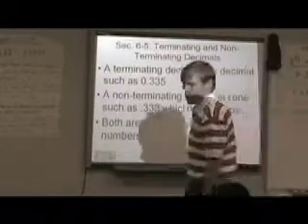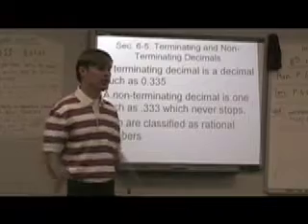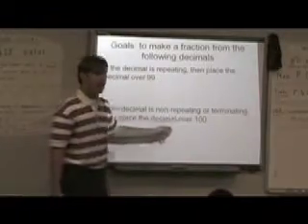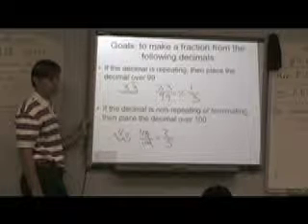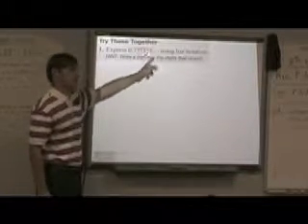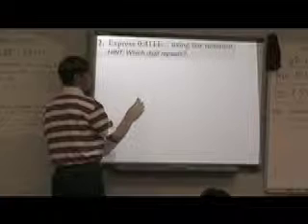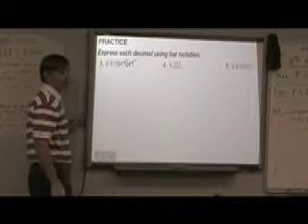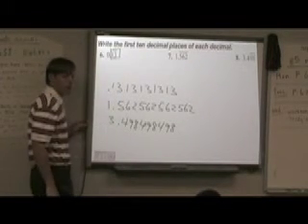Terminating and Non terminating decimals Repeating and non repeating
Terminating and Non terminating decimals
Repeating and non repeating decimals